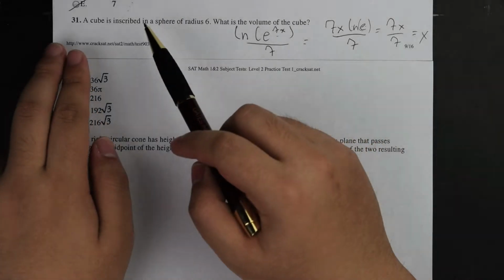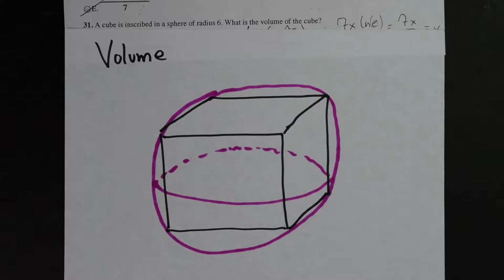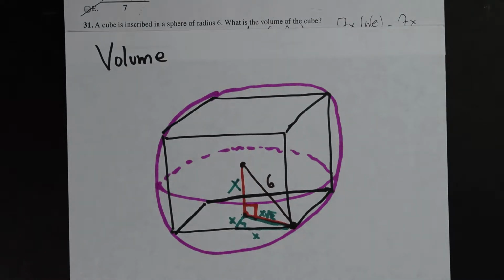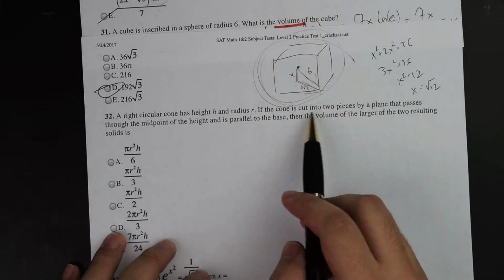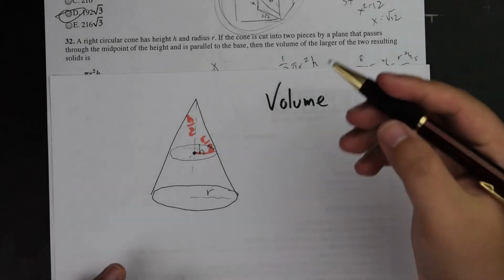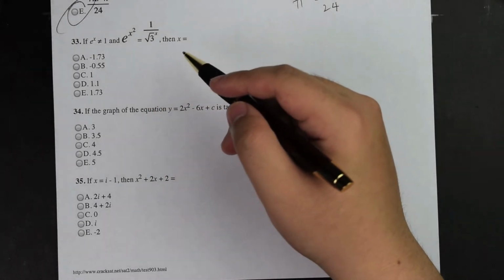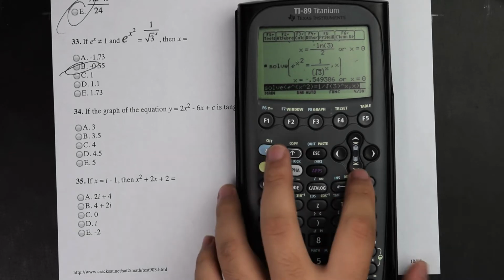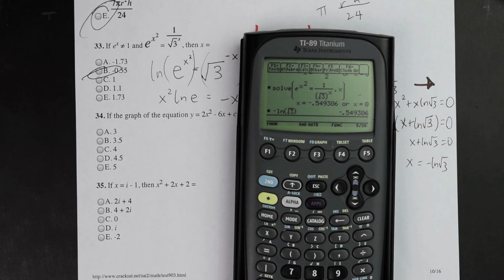SAT Math II - CrackSAT Subject Test Practice Exam 1 (Problem #31-33)